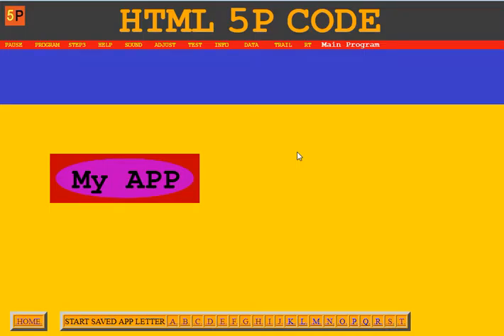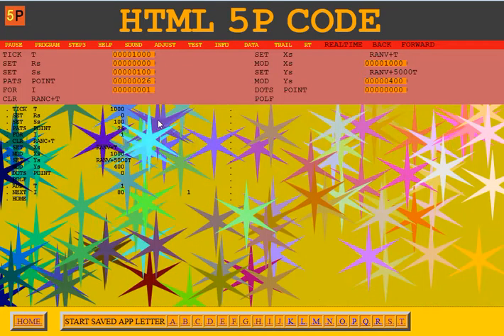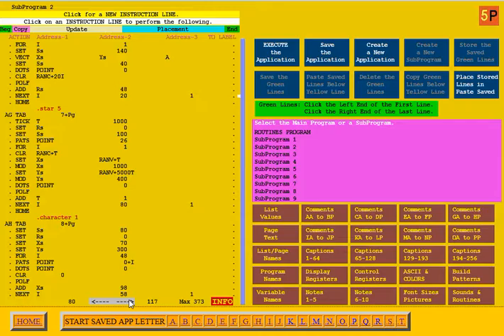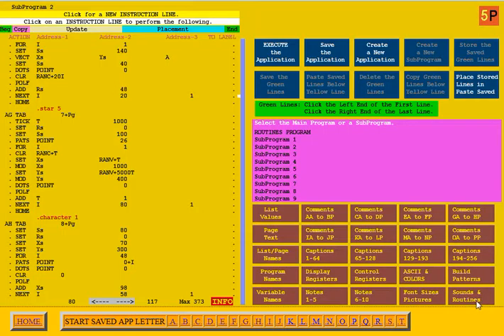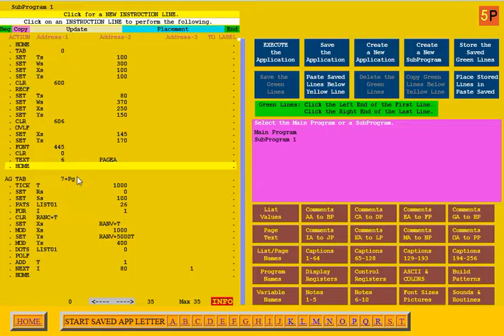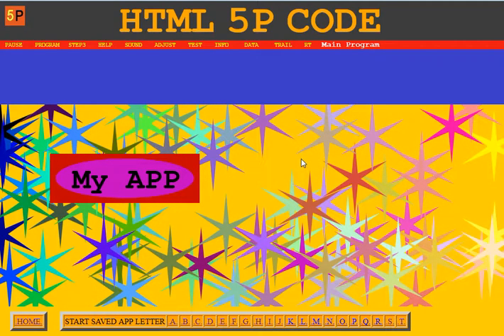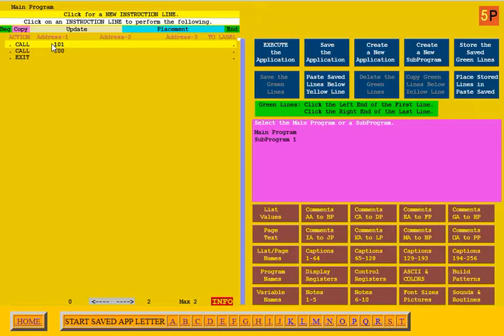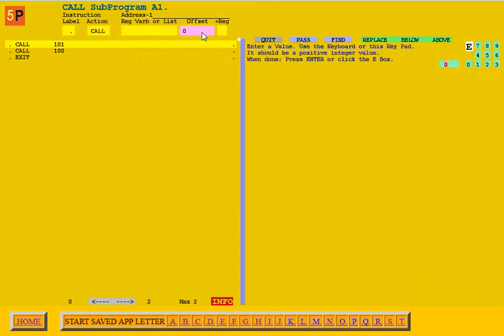MY APP 3